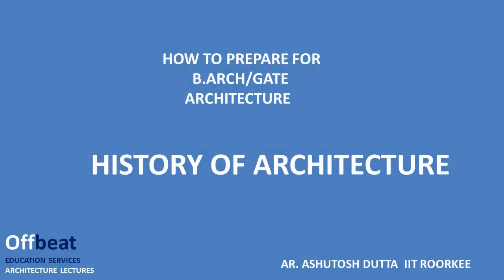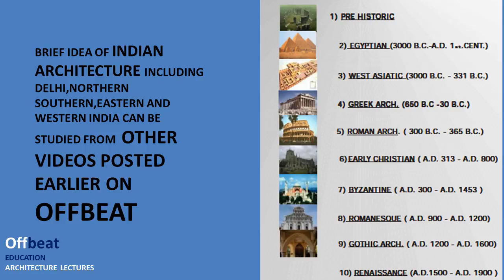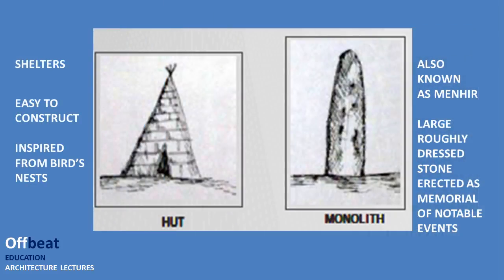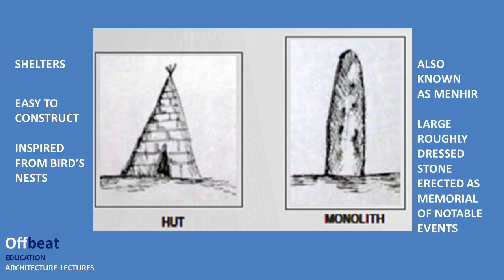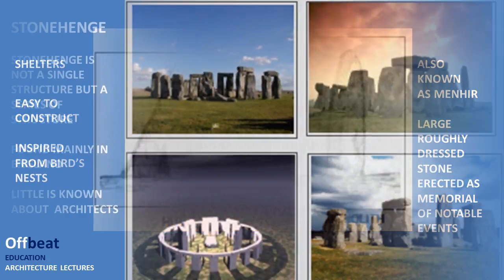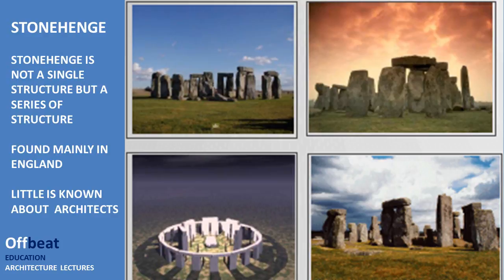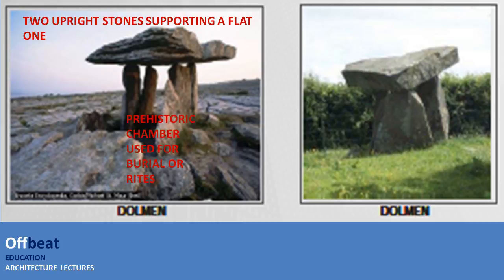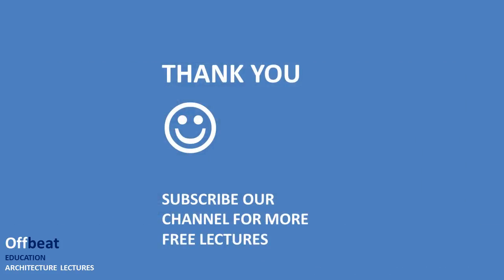GATE /B.ARCH(PRE HISTORIC ARCHITECTURE )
This video is part of lecture series on HISTORY OF ARCHITECTURE useful for GATE ARCHITECTURE,B.ARCH ENTRANCE AND SEMESTER EXAMS